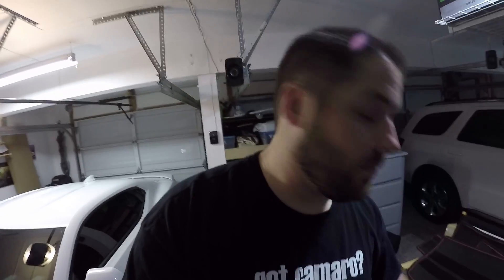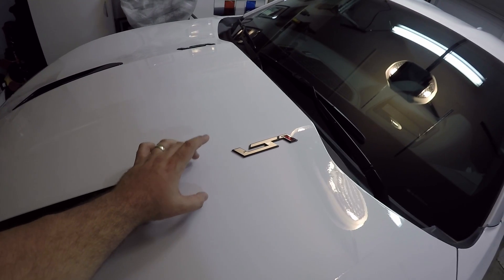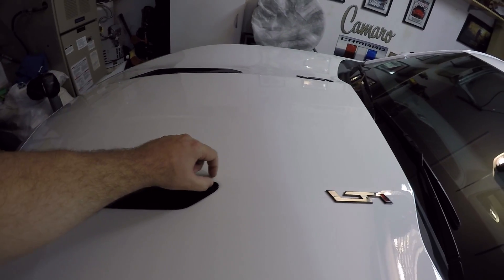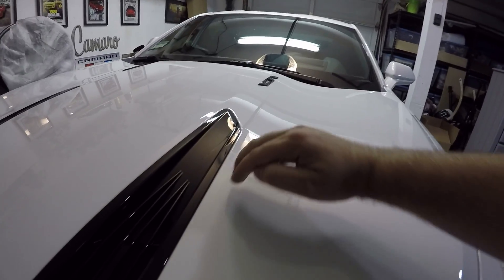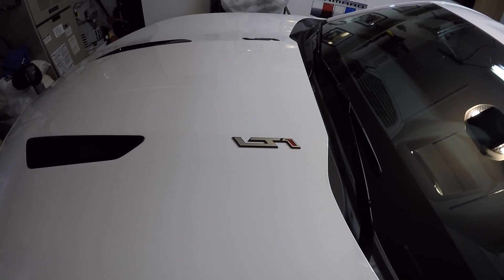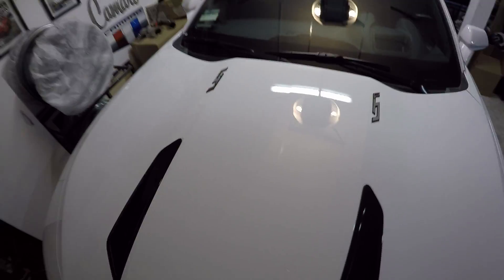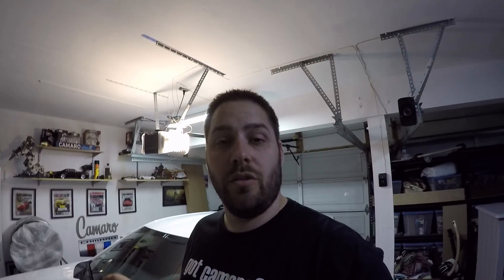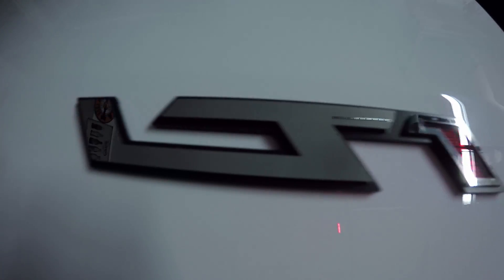2016 Camaro Hood Emblem Install (Vlog)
Look, not everyone is perfect, I am far from it... That being said, I let myself get excited and didn’t follow my own advice of going slow and making sure it was right. Join me as I review how I installed my hood decals and chat about what I did wrong.